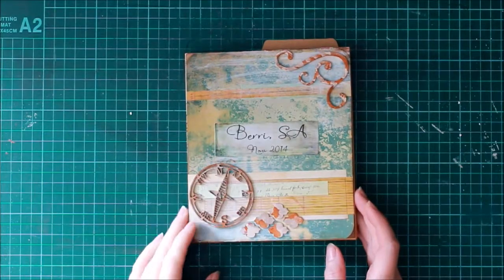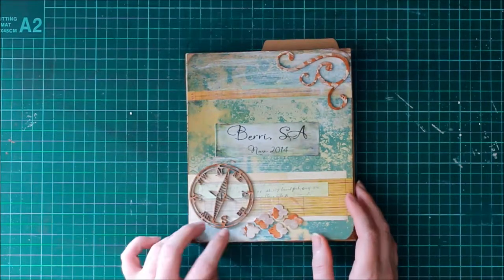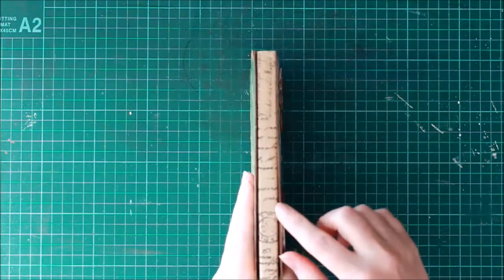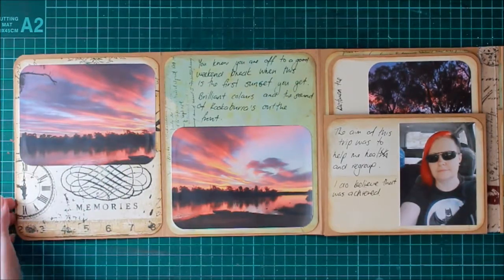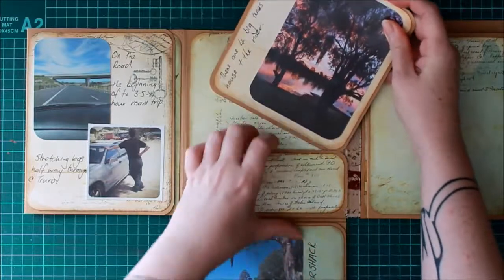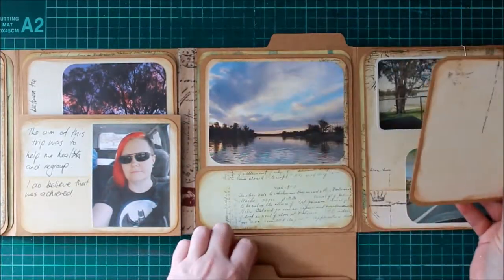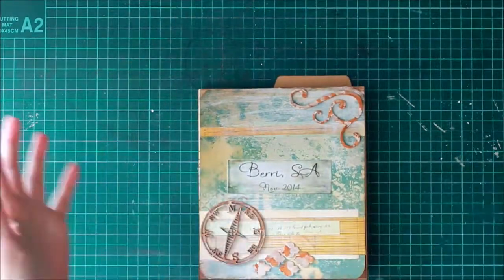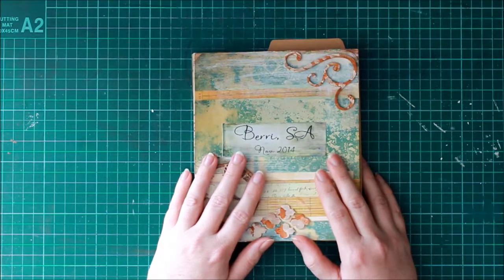File Folder Mini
This is a File Folder Mini I made for a trip I did to Berri, South Australia in Nov.

this is the tutorial I watched and then altered and changed the layout a little. It is a great idea.